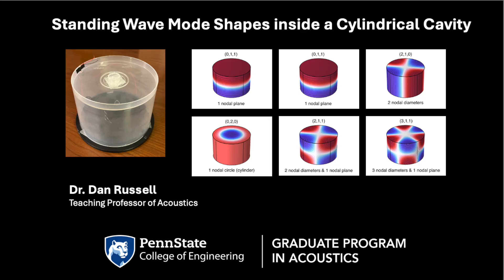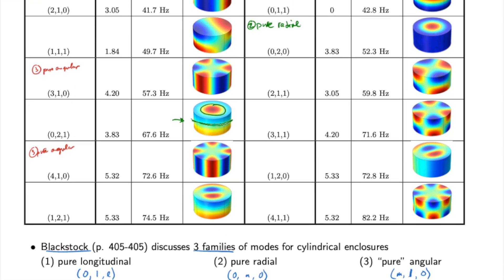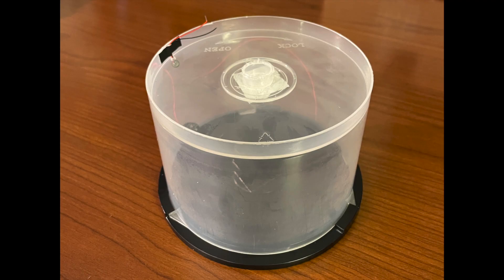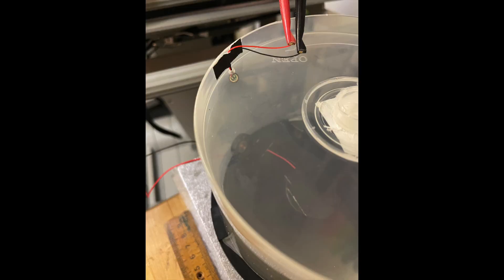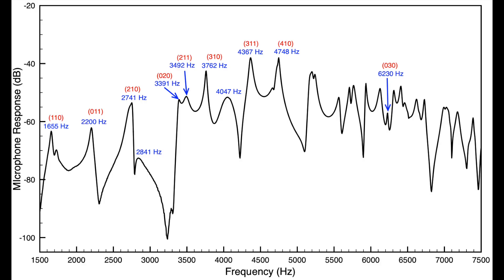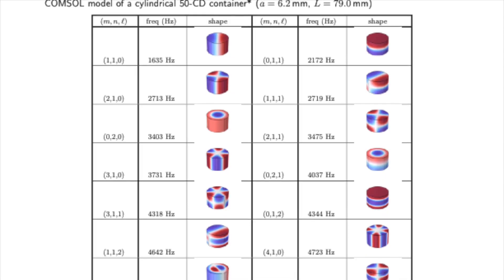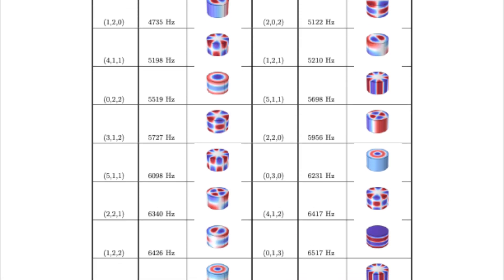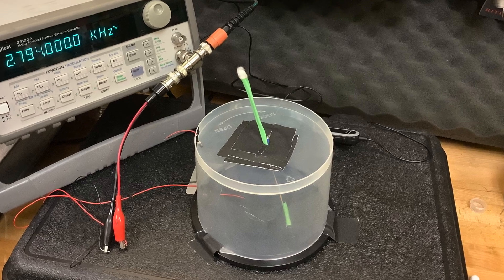Standing Waves inside a Cylindrical Cavity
Lots of physics classes discuss standing waves on string, membranes, or in pipes (with open or closed ends). This demonstration shows some of the more complicated 3-D standing wave mode shapes inside a cylindrical cavity with "rigid" walls.  The cavity is a plastic 50-CD case; it is driven by a small loudspeaker placed inside the cavity against the outer wall, and the mode shapes are found by moving a small microphone around the interior to find the nodal surfaces. The nodes are determined by observing the X-Y trace on an oscilloscope -- comparing the phase of the sinusoidal signal sent to the loudspeaker and the signal measured by the microphone. As the moving microphone crosses a nodal surface, the slope of the diagonal shape on the X-Y plot changes sign (from positive to negative or vice versa).